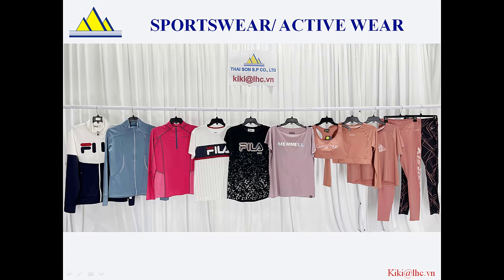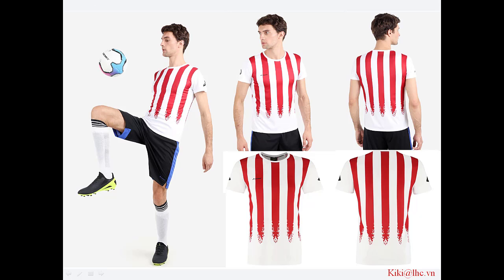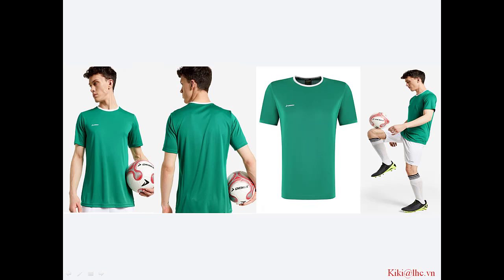Capsule 6 - Sportswear from Vietnam Sewing Factory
We are a family owned sewing factory in Vietnam that has been manufacturing ladies jersey fashion garments and sportswear for 30+ years.

We started as a woven CMT factory in 1989, we switched ourselves from woven to cut and sew knitted garments (cut-knit or jersey) in 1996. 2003 marked our first full-packaged order. In 2011, we produced our first fabric lots of Viscose Spandex serving Polish customer – LPP. Now, Thai Son S. P sewing factory in Vietnam has come of age and a lean clothes making operation.

Should there be any inquiry please kindly connect us:
Attn: Sim (Ms.)
Skype: "is_coolwater"
THAI SON S.P CO., LTD.
153 Ung Van Khiem Street, District Binh Thanh, HCMC, Vietnam 700000.